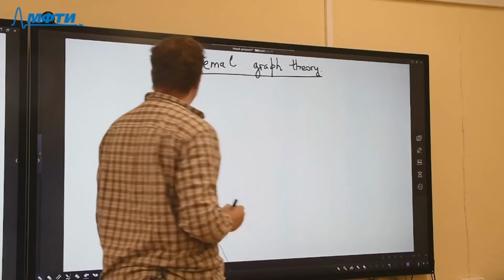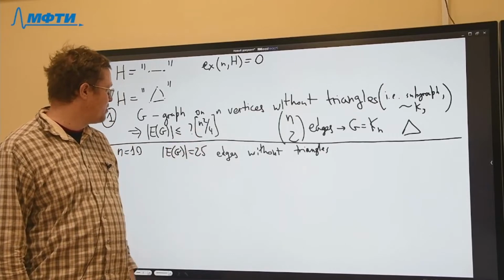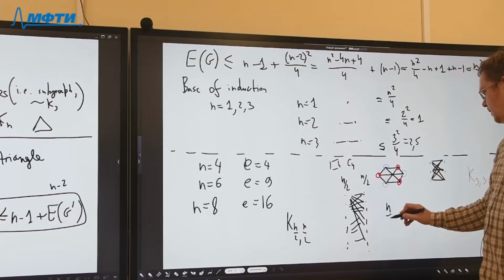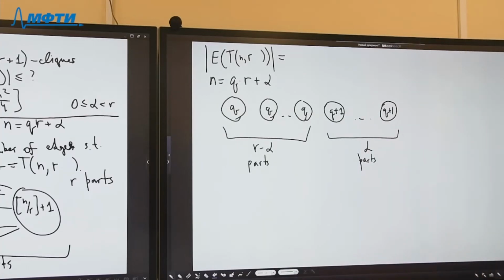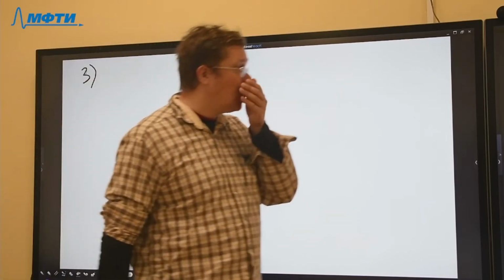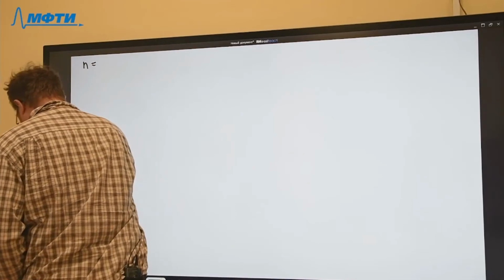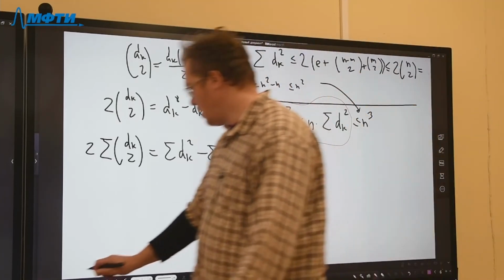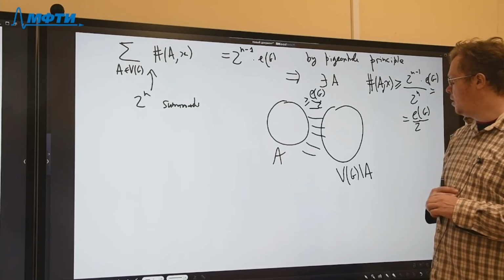Combinatorics and graphs, Ilyinsky D. G. 01.12.2021г.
Описание занятия: Extremal graph theory

Предмет: Combinatorics and graphs
Тип занятия: Lecture
Преподаватель: Ilyinsky Dmitry Gennadievich
Физтех-школа: